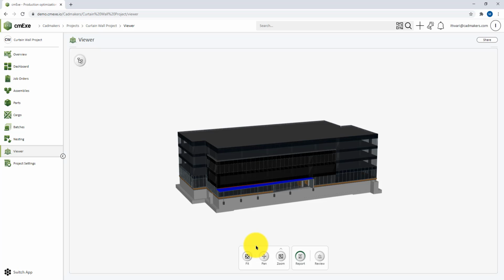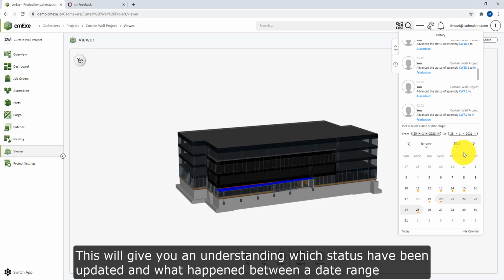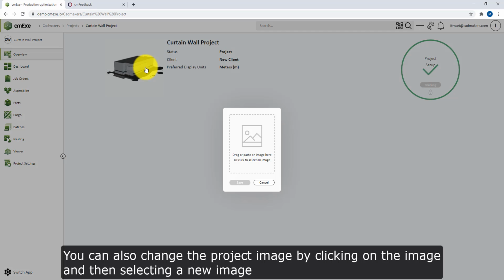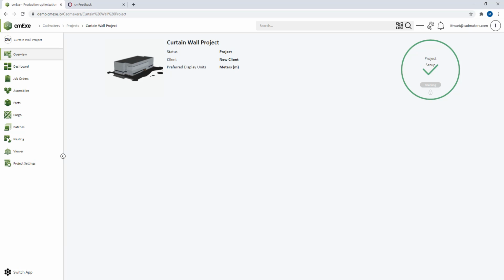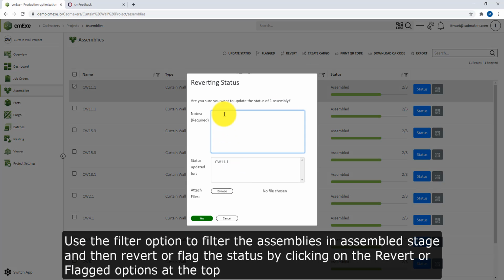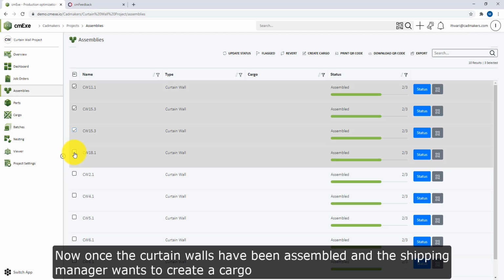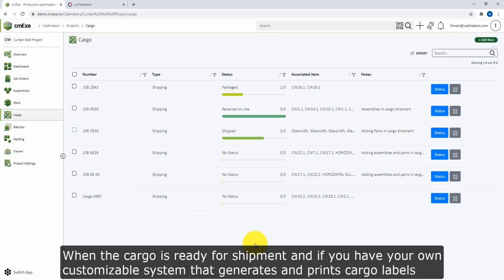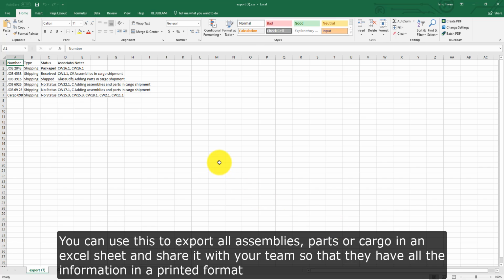Tips and tricks of using cmExe.io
In this video, see how to go further and improve your digital delivery with cmExe.io by learning some quick tips and tricks from our product expert!
Say goodbye to paper piles and spreadsheets! Save time and money while elevating your customer experience with real-time project progress visibility.
From 3D data visualization to customizable workflows and user access, leverage the power of data-driven decision making, contextual process insights, and full traceability for efficient project delivery end-to-end!